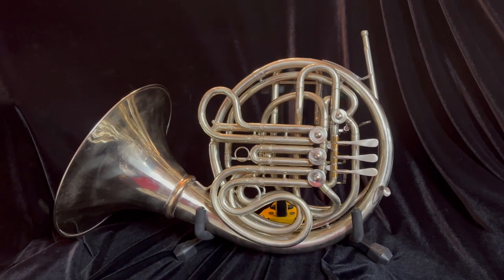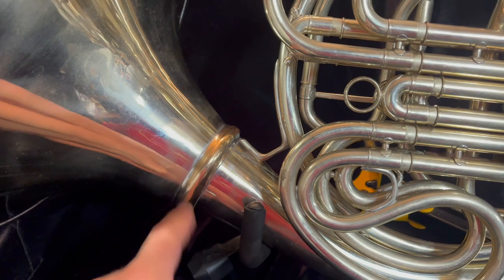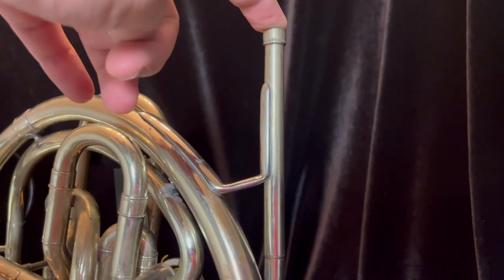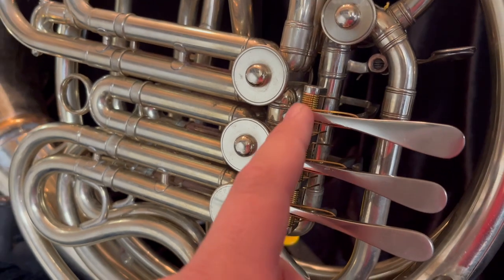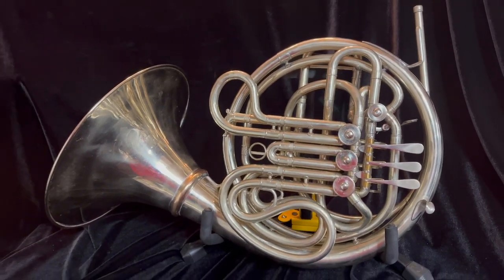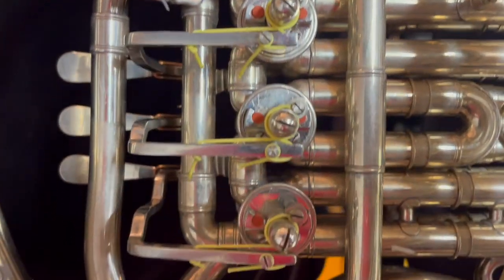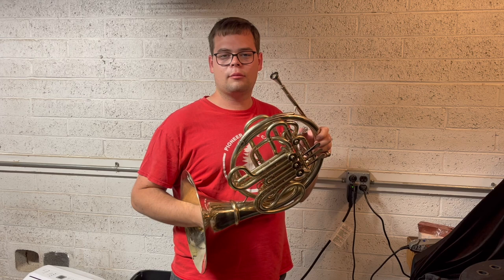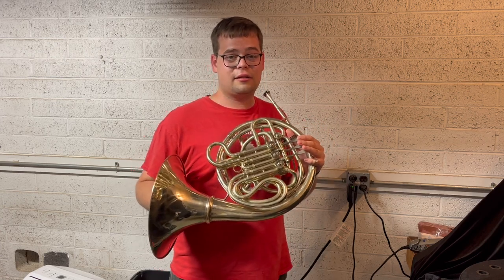Amazing N-Series Elkhart Conn 8D, N39091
The Conn 8D is one of the most iconic horns. It has been used professionally in orchestras, recording studios, in universities, and in schools for nearly 90 years now. The 8D is still one of the most widely used horn models today, and the ones made in Elkhart Indiana widely considered to be the best. From the many years the 8D was made in Elkhart, the N-series horns are often considered to be the best ones. They characteristically have tremendous power and finesse and an exceptional sound.

This horn is no exception. It is a very "low mileage" horn (it has not seen much use). It has fantastic valves, an aftermarket screw bell (by Chuck Ward), and the lacquer has been stripped. The valves have been professionally aligned, and the horn cleaned and serviced. This is a fantastic 8D that is ready to see the stage in the hands of any professional or serious student!

The valves on this horn have excellent compression. They have not been rebuilt - this is simply a low miles horn! The leadpipe is "custom" but according to Chuck Ward (who inspected and did the bell ring) it is simply an 8D leadpipe with a new sleeve to make it be "custom" and really has no effect on how the horn plays. I can attest that it plays like an excellent Elkhart instrument.

Included is a brand new ProTec ProPac case. No mouthpiece is included. In the video I used an Atkinson C-Cup mouthpiece that really worked well with the horn.